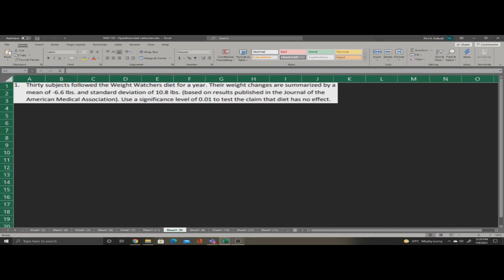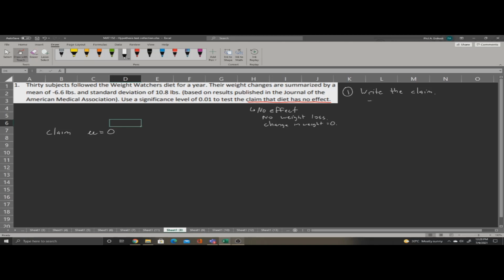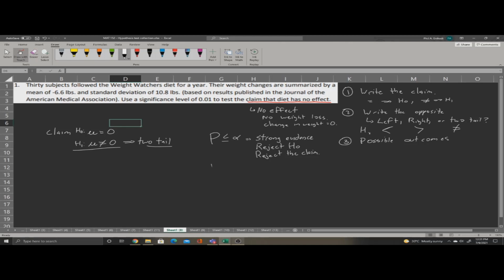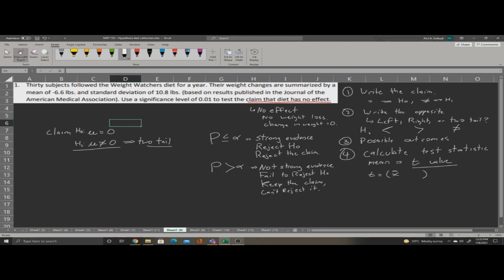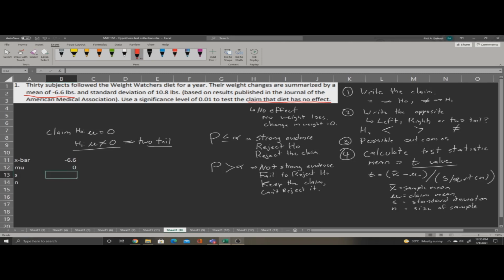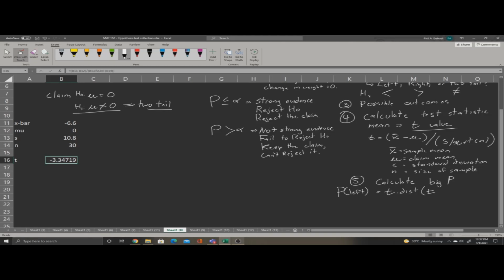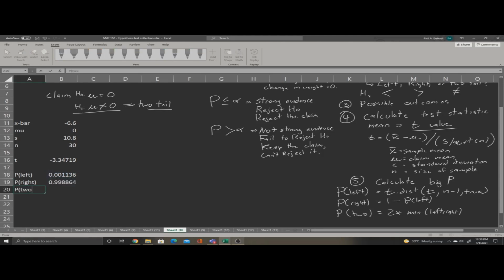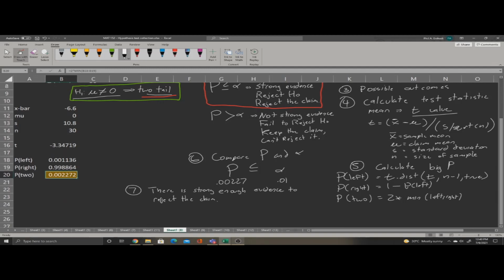MAT 152 - Hypothesis Tests with Means - Example 1